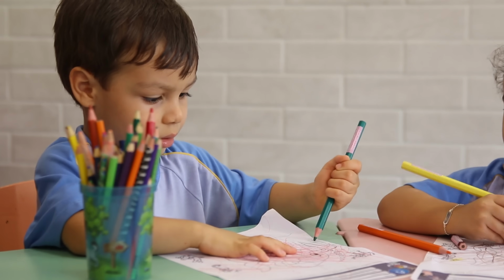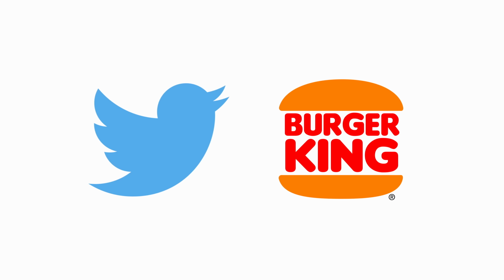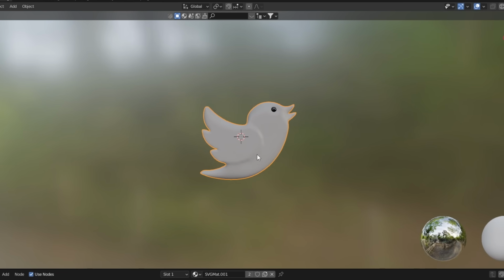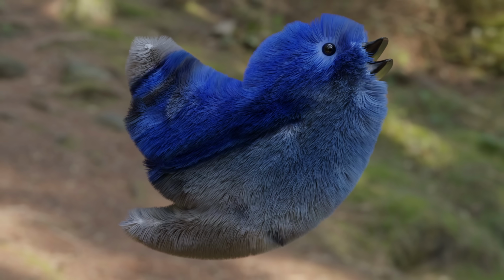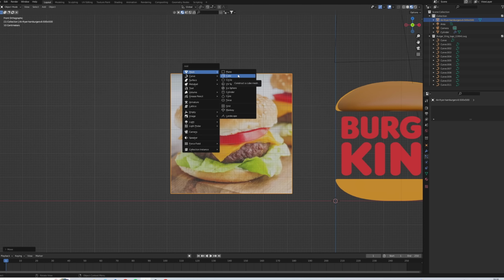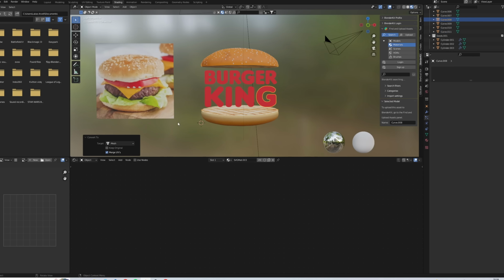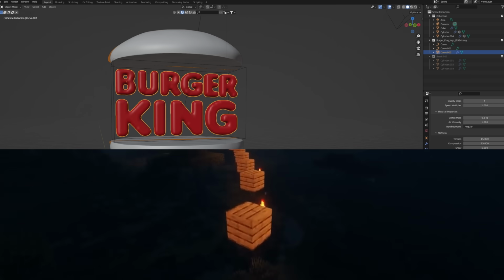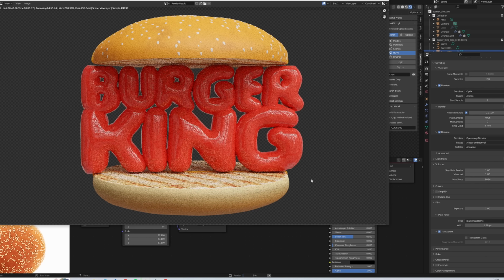Fixing simplified logos by overcomplicating them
In this video I take on the challenge of fixing the new remade logos big corporations have made recently.
(Watching this back it is amazing how I managed to not make a single Elon Musk joke)

Software used:
Blender 3.2

TIMESTAMPS:
00:00 Intro
00:15 Remaking the Twitter logo
02:10 Remaking the Burger King logo
04:49 Final result